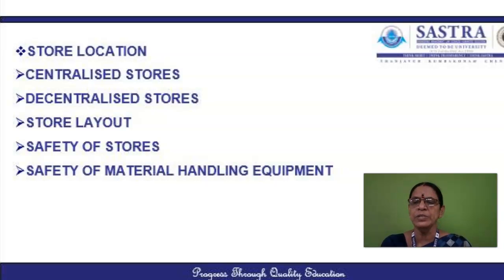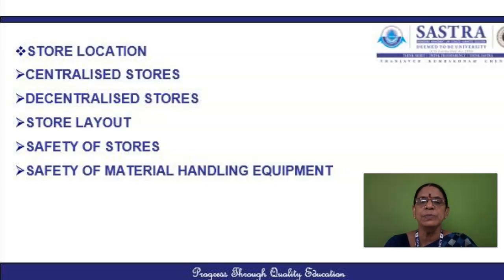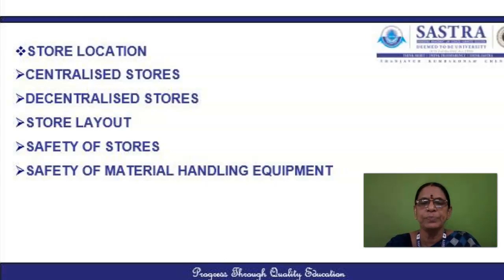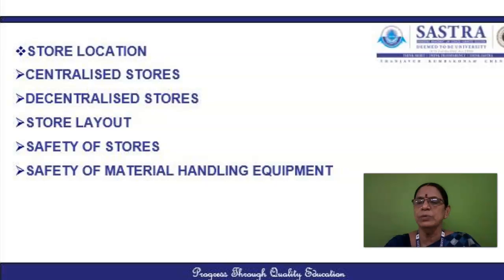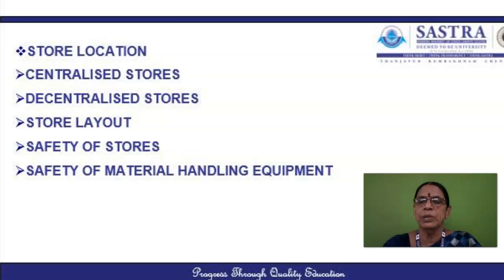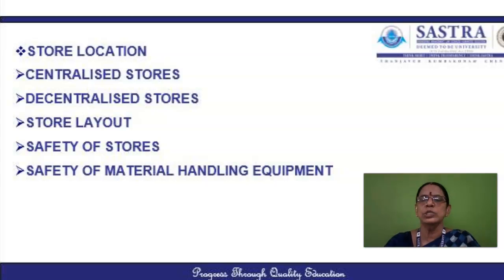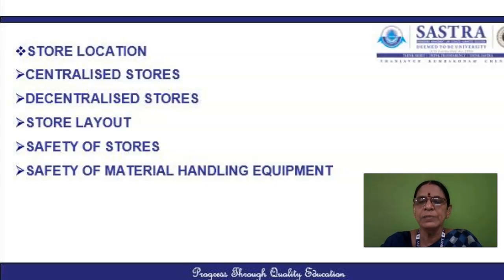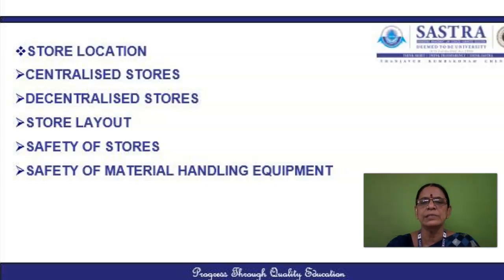Safety of stores